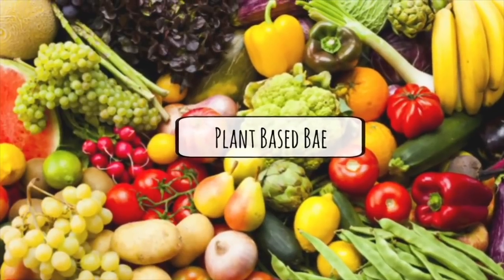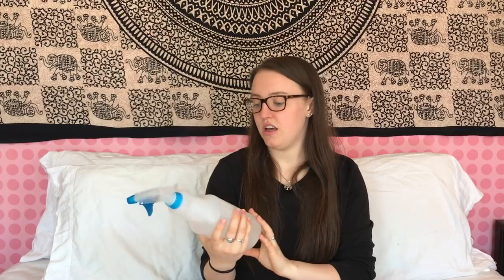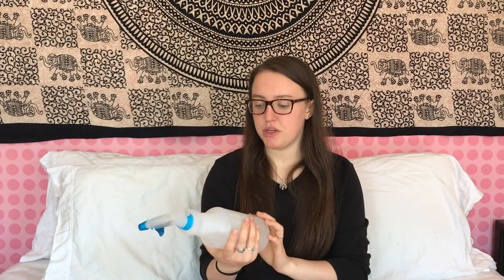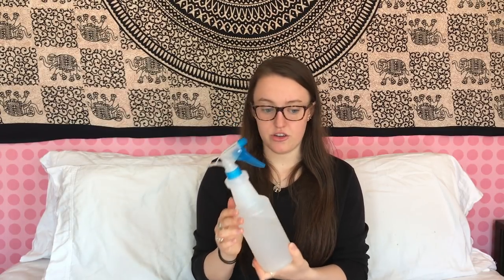EASY ZERO WASTE SWAPS